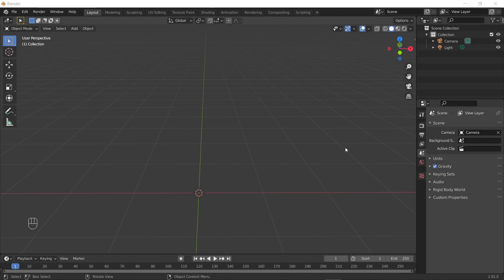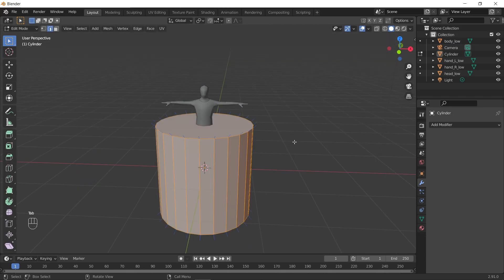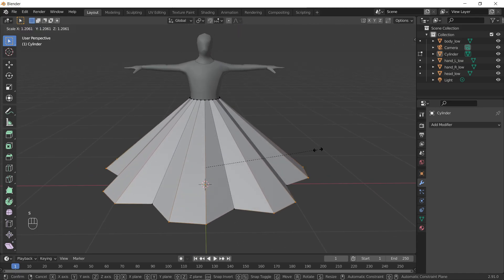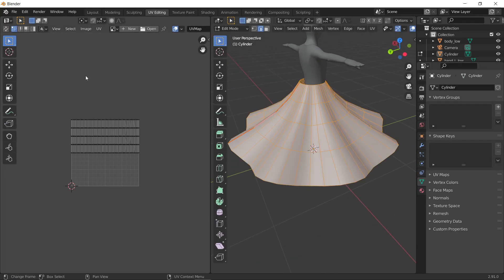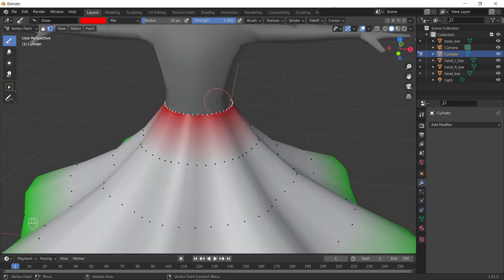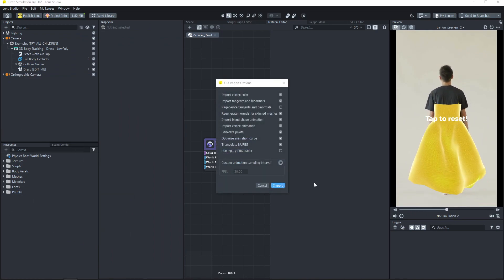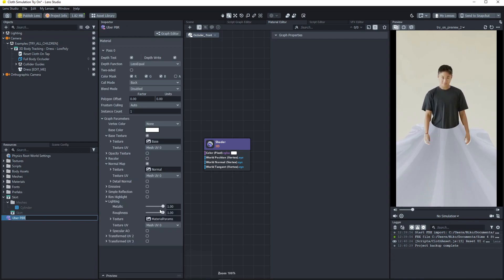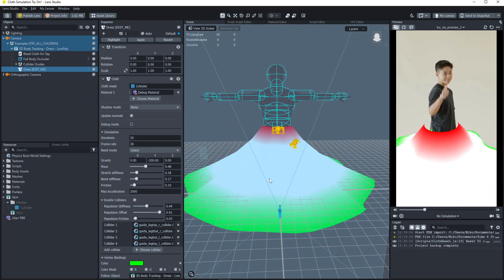Lens Studio Tutorial: Cloth Physics Import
How to create something in blender to bring into Lens Studio's cloth physics component